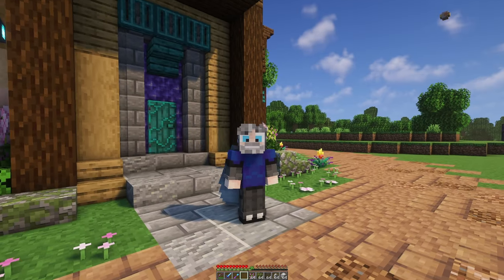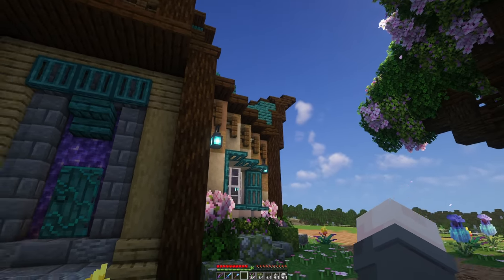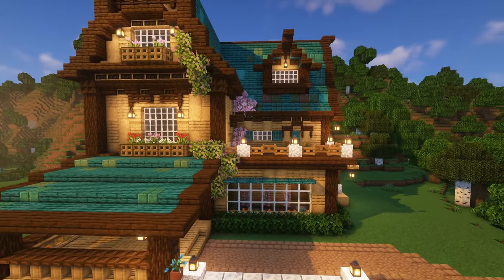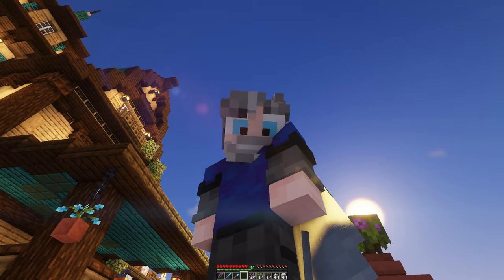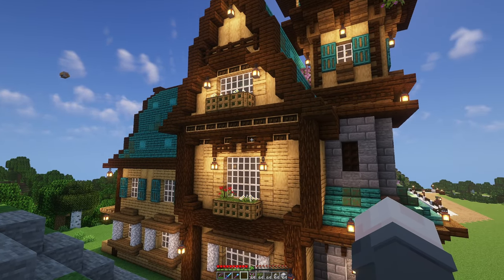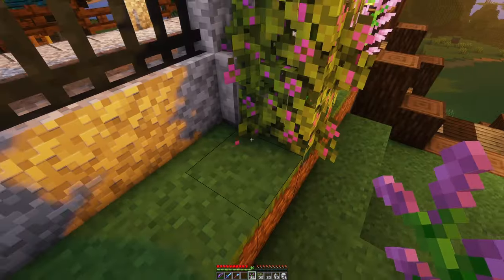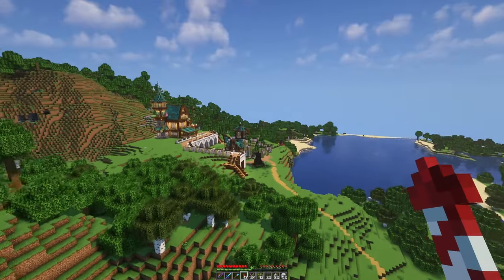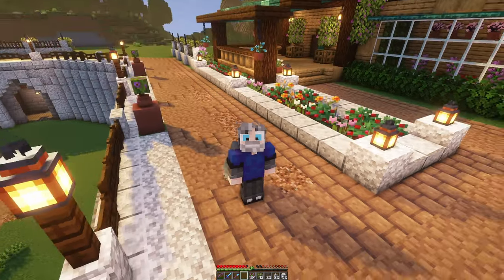Back to building - Minecraft lets play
Today in my Minecraft survival world, we have built an amazing Elvish house. We name the area and talk about the plans for the city.
There is a new design for walls and gardens that will be the main theme to the area. We talk about the new wolf skins, and work out where we can put a log farm.